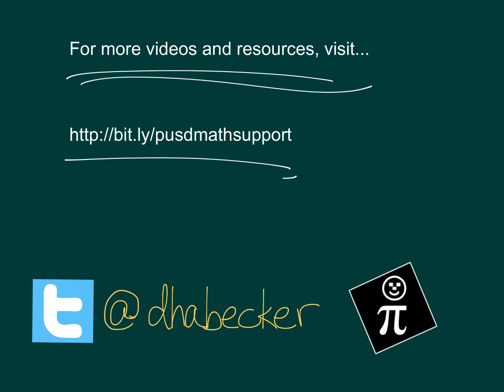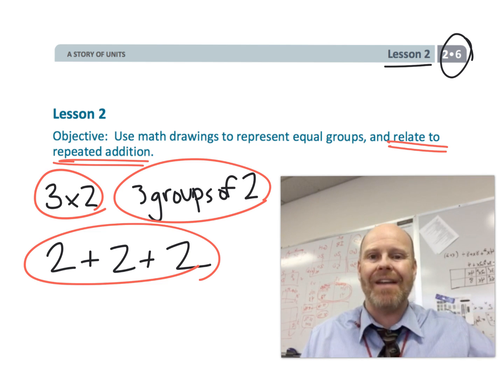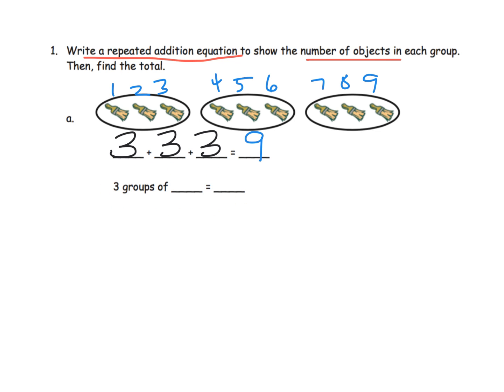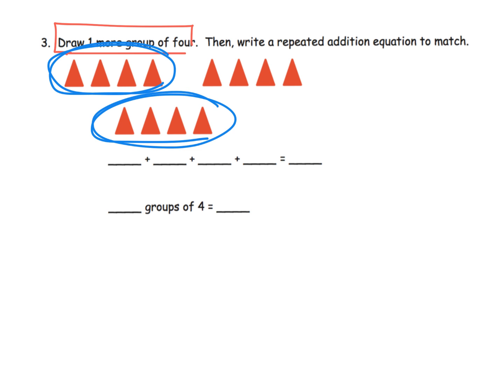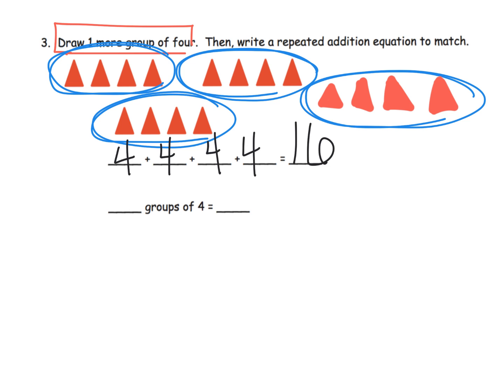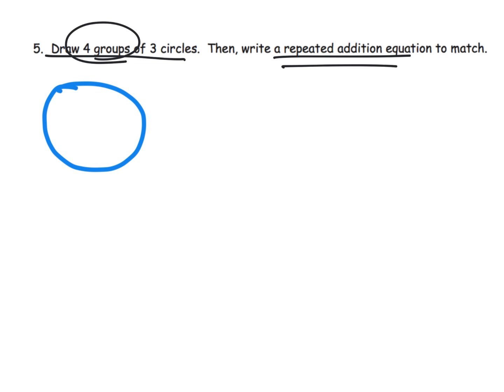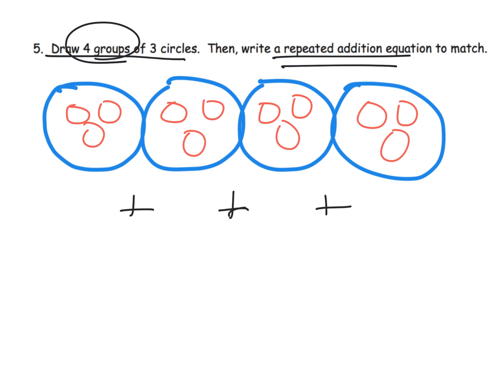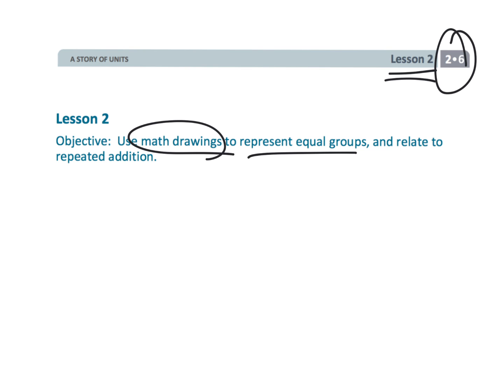Eureka Math Grade 2 Module 6 Lesson 2